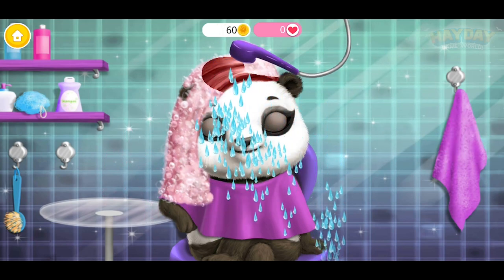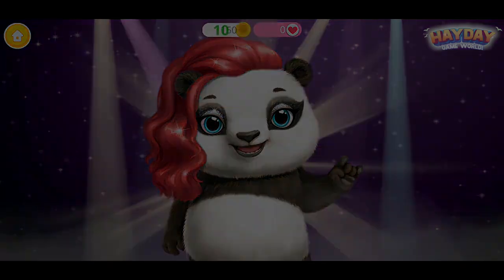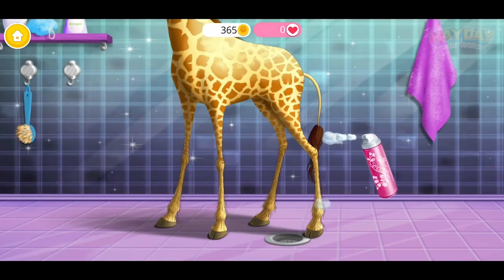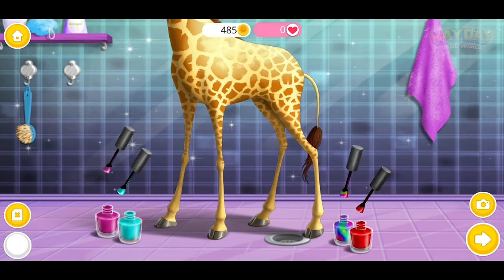Rock Star Animal Hair Salon #1 | TutoTOONS | Animal game | Simulation | Fun Game for Kids | HayDay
️🏠Rock Star Animal Hair Salon | TutoTOONS

🔽 Download 🔽
📱Google Play(Android):

“Rock Star Animal Hair Salon” is free Game. An in-app purchase is needed to Part all of item.

Jungle animals are about to go wild on stage tonight! But first, you need to style and makeover the cutest animal rock star band for a crazy cool music show! Crazy hair colors, wild hairstyles, cool tattoo designs, shimmery makeup, hundreds of stage outfits and more rock star fun inside!

NEW!
All the super star animals got new clothes and are ready to be styled! Can you do makeovers for them? Now, play music with the animal band on different stages! Become a real star!

Meet the band, your new furry Animal Hair Salon clients! Leopard girl Amy, the lead singer, always looks classy and loves rainbow color hair. Panda Pandora is a crazy cute and talented guitar girl. Tiny and precious Pomeranian puppy Pepper plays drums and loves tattoos. Piano player giraffe Rachel wants her day spa treatments and a new punk outfit. Don't keep them waiting and let the rock star beauty salon fun begin!

Play Rock Star Animal Hair Salon games for kids:
· Choose a rock star animal you want to play with - leopard Amy, panda Pandora, giraffe Rachel or Pomeranian puppy Pepper!
· NEW! Explore all the new styles and clothes!
· NEW! Play on different stages and become a star!
· Cut, color, shave, comb, dye, wash, shampoo, trim and style hair. Make a wild hairstyle for every animal in the band!
· Do crazy cool tattoos, sparkly glitter makeup and classy nail design!
· Dress to impress! Mix and match the coolest clothes and accessories to design the most chic stage outfits for all the animals!
· The rock concert begins! Get on stage to play guitar, drums, piano and more musical instruments. Rock like a super star with jungle animals!
· More rock star fun inside: collect music awards for kids!